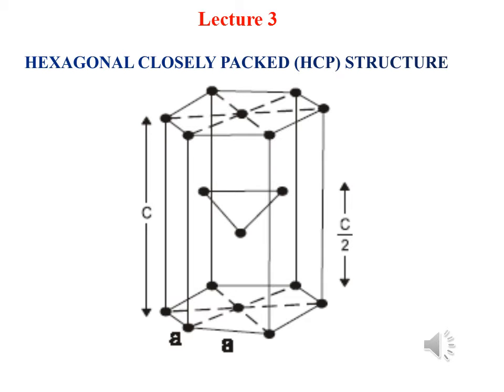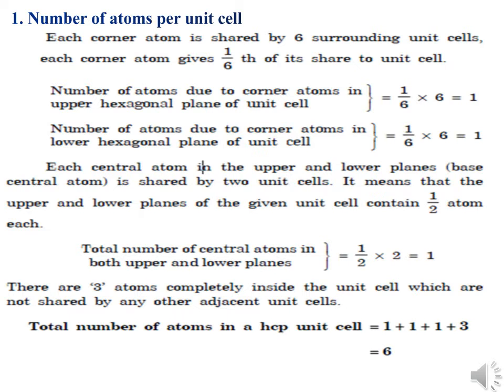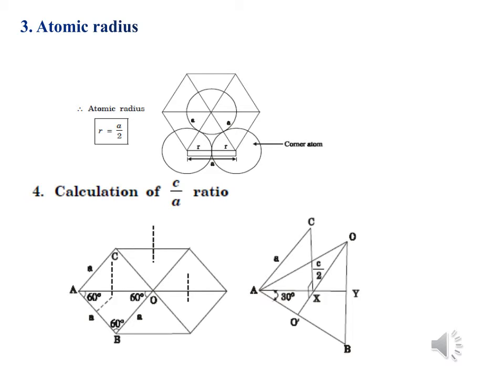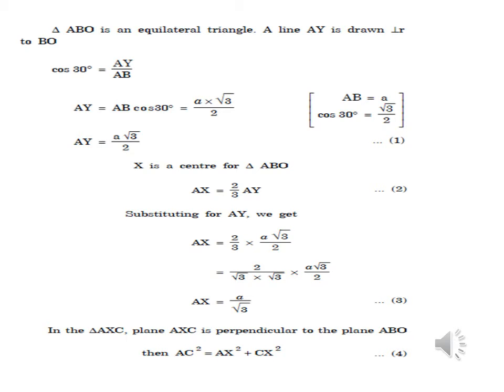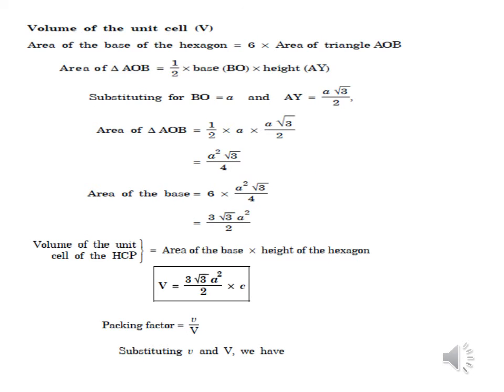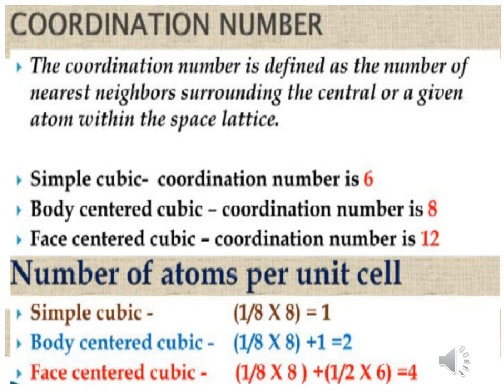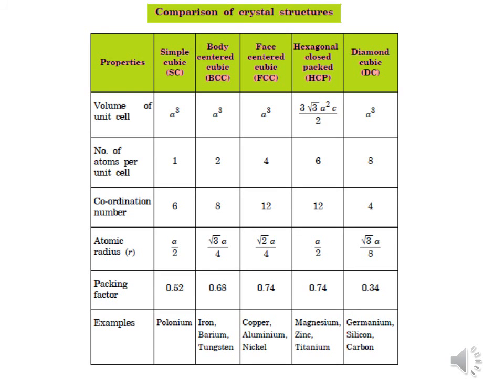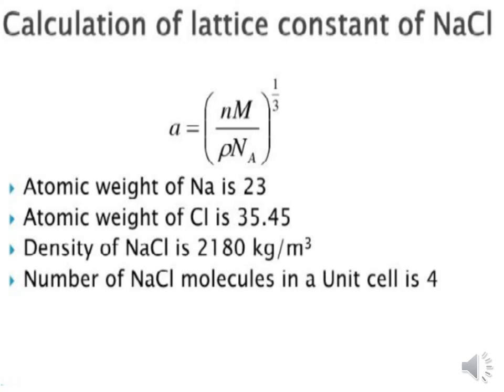HCP NaCl Lecture 3 Dr P S GCE